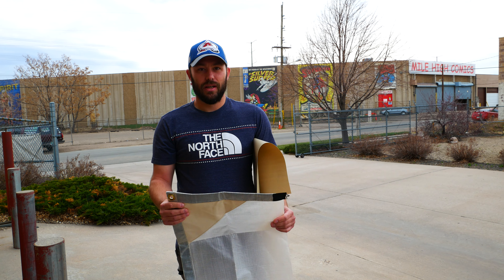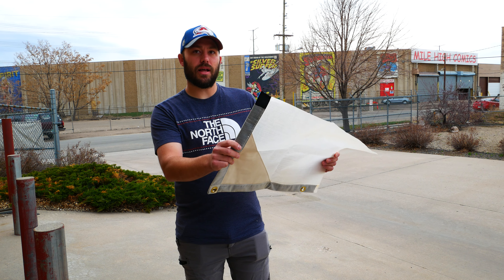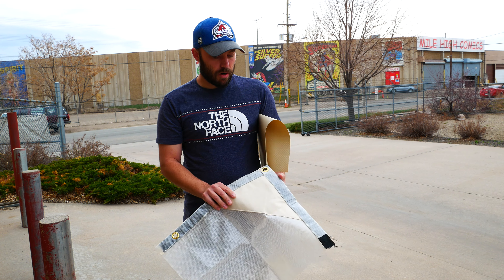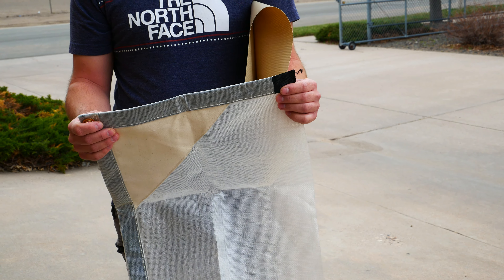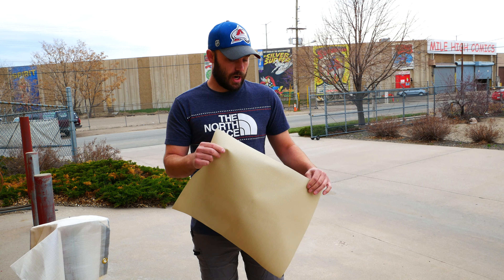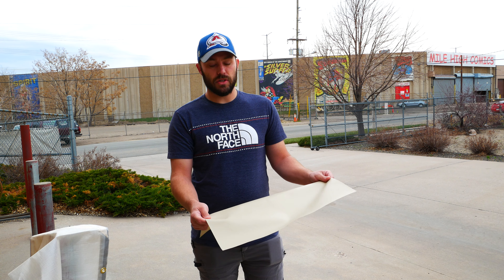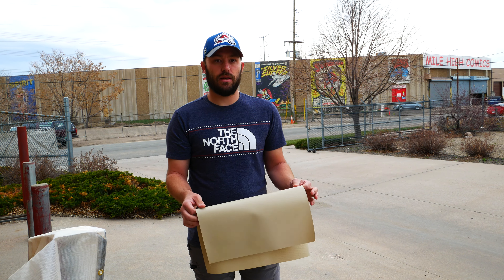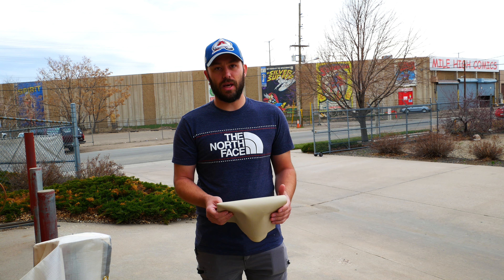Davis Tent Canvas Wall Tent Rain Fly Materials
Chris goes over the difference between poly and vinyl for your tent fly.